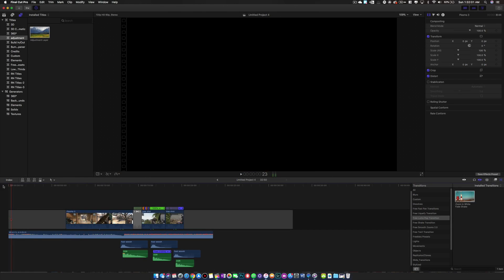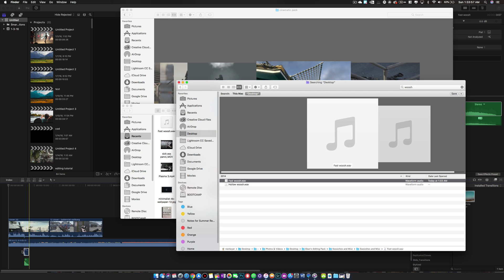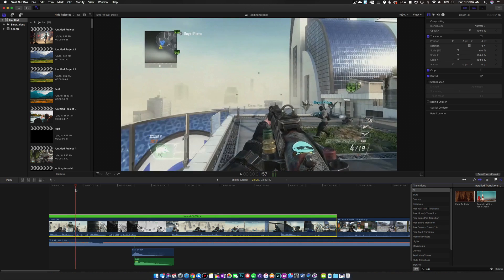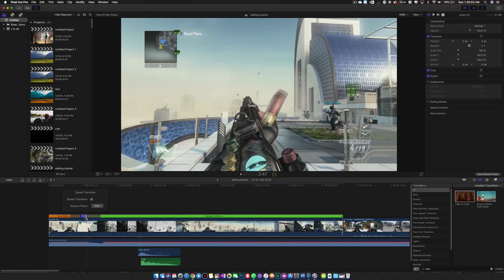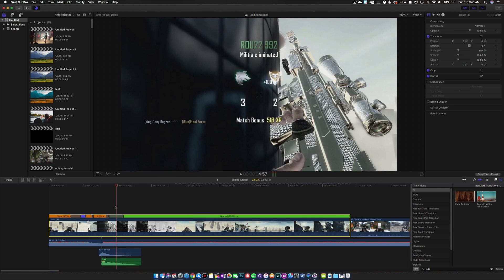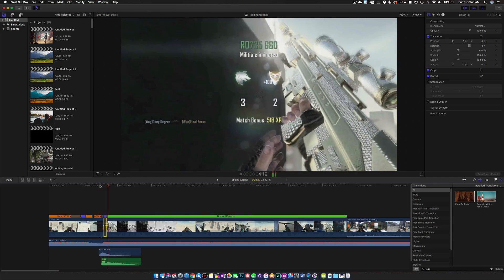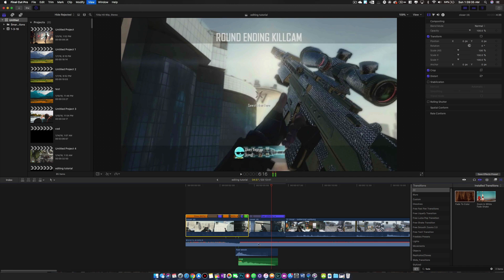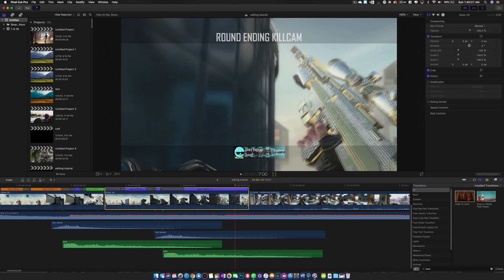How to Sync/Edit Cod Clips in Final Cut Pro! (Time Remapping, Transitions, Color Corrections, etc.)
This video showcases the basics to editing COD clips in Final Cut Pro. I can make more of these videos or show you how to edit travel videos or any IRL videos. I might make transition packs as well as a tutorial on how to color correct correctly (lmao). Give me some feedback in the description and I hope you enjoyed!